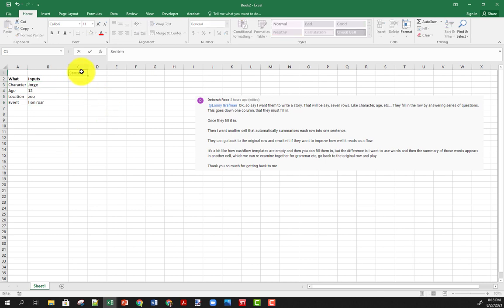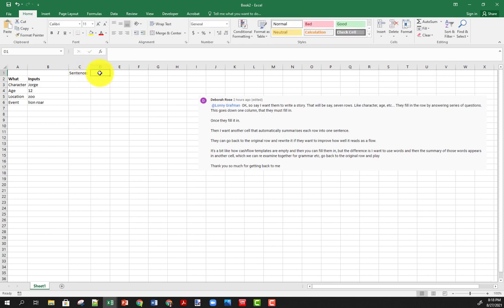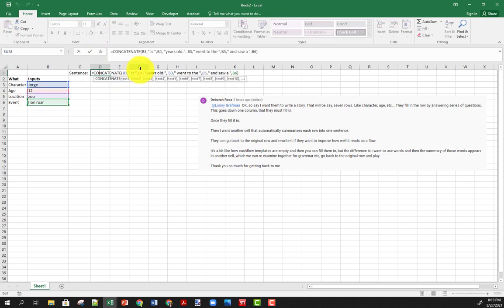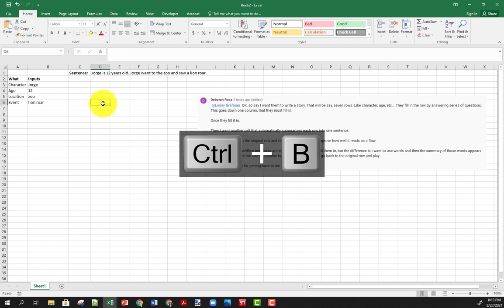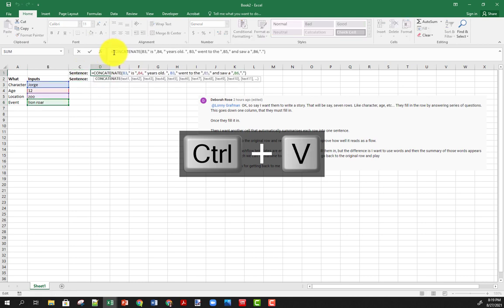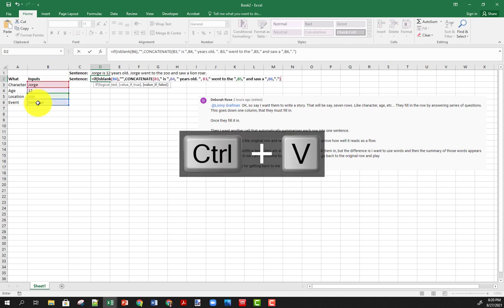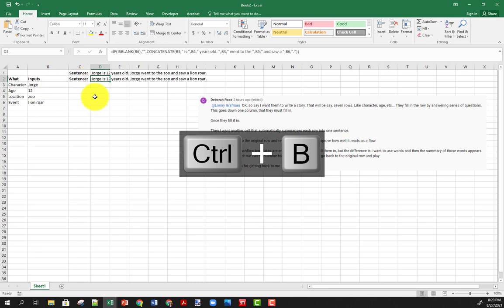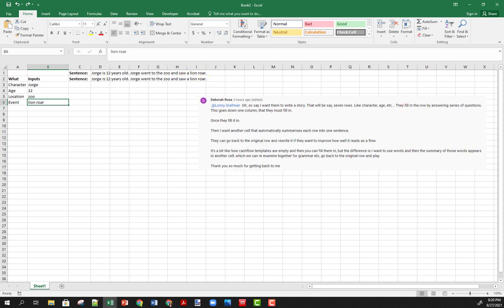Excel: Student sentence constructor - ad libs style - concatenate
Using concatenate to construct a sentence for grade schoolers.

Here is the main code:
=CONCATENATE(B3," is ",B4, " years old. ", B3," went to the ",B5," and saw a ",B6,".")

Here is the code that hides the sentence until it is ready:
=IF(ISBLANK(B6),"",CONCATENATE(B3," is ",B4," years old. ",B3," went to the ",B5," and saw a ",B6,"."))